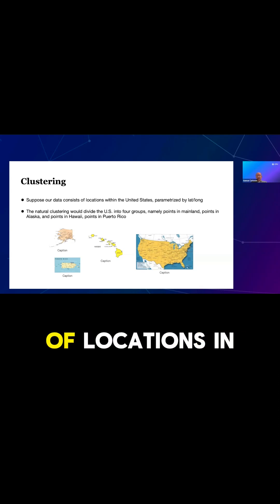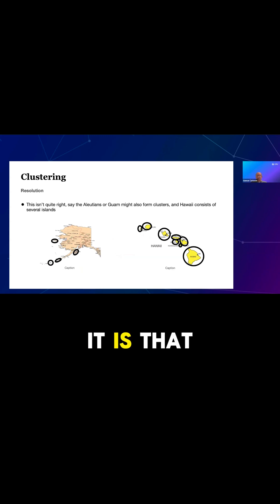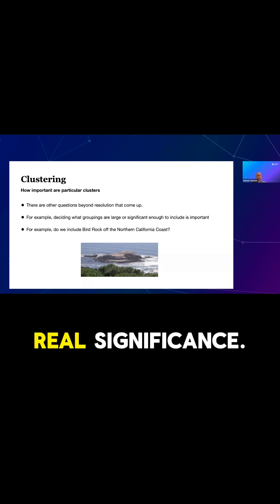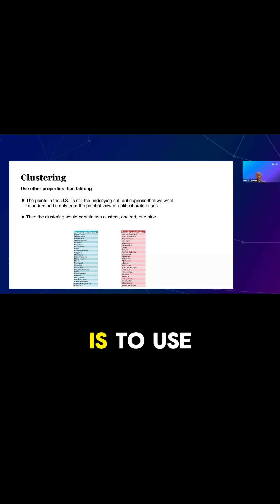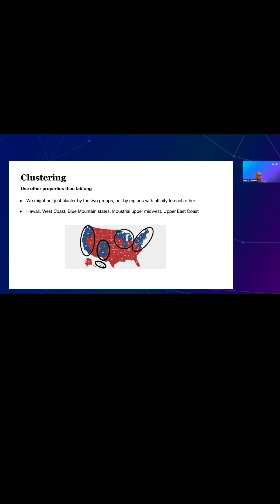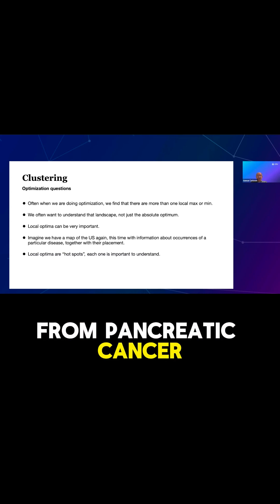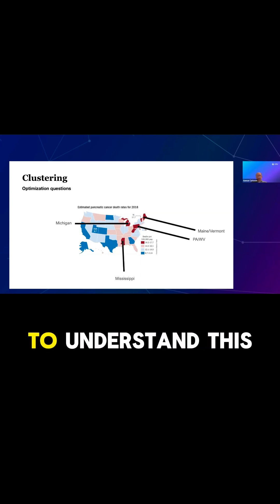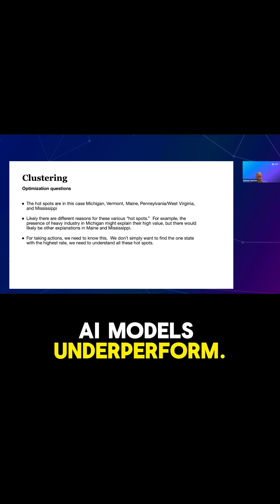Gunnar Carlsson, Stanford PhD on How Topological Data Analysis Reveals Hidden Structure in AI Models